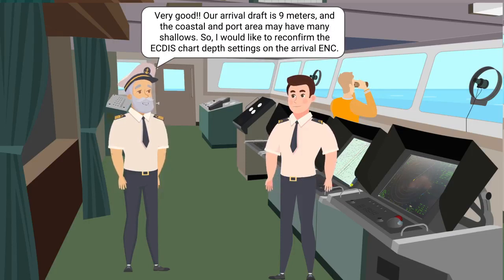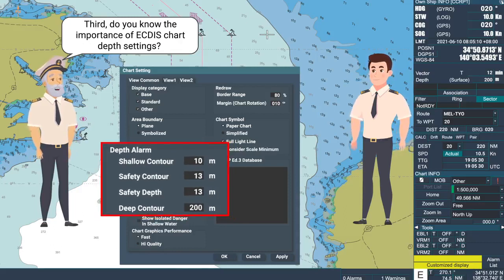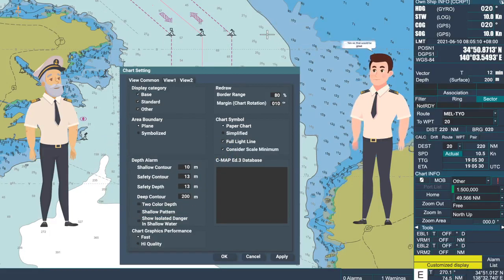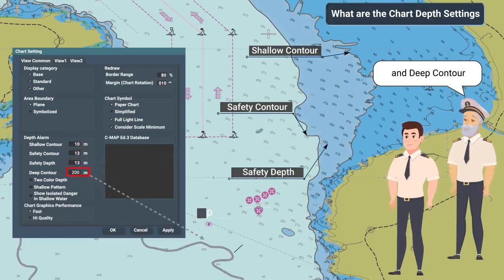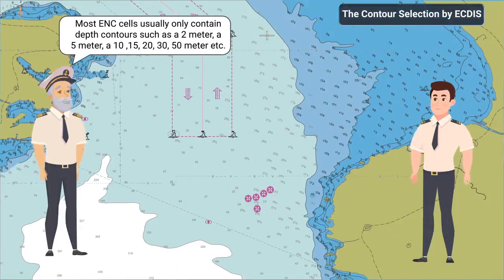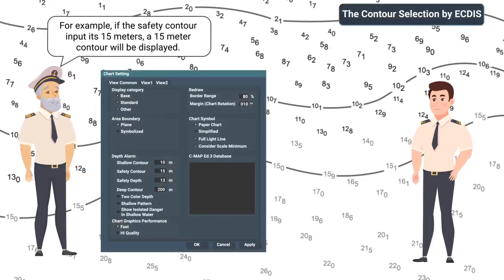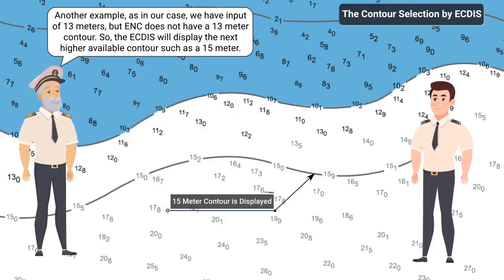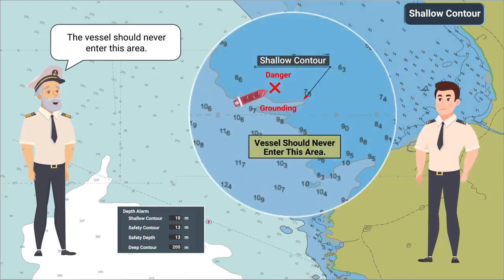01 ECDIS CHART DEPTH SETTING Part1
The most important issues concerning navigational waters
To avoid such situations, ECDIS includes a depth alarm system that determines the required depths for navigation. Different contours and depths denote different sections of navigable waters. Some of the most common issues concerning navigational waters are as follows:
Shallow Contour: The depth below which a vessel could run aground, which is equal to the vessel's maximum static draught.

Maximum Draft (Static) + UKC (Company Policy) + Squat (Maximum) – Tide Height

Safety Contour: Is calculated in the same way as Safety Depth AND activates ALARM when depth is less than a certain threshold.

Deep Contour: The limit of the sea area where shallow water effects can affect a vessel. It should be calculated at twice or four times the vessel's draught (depending on the depth of water available)